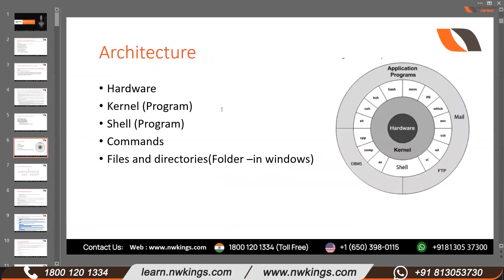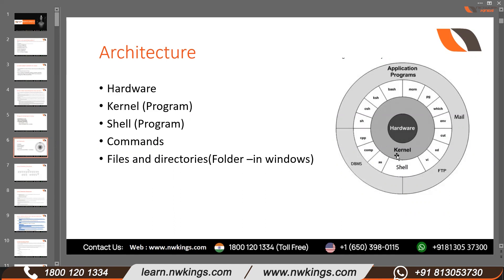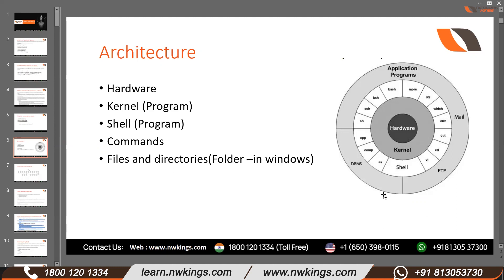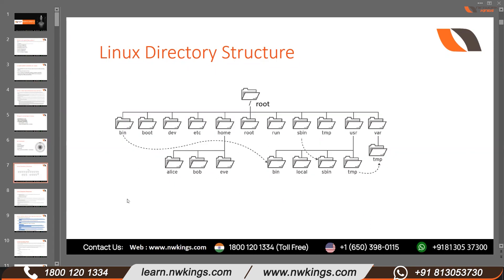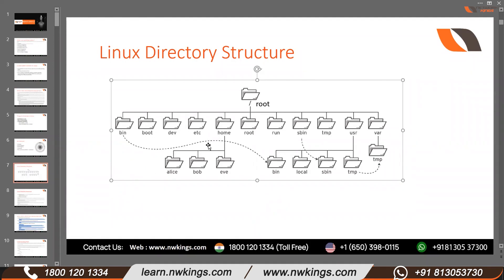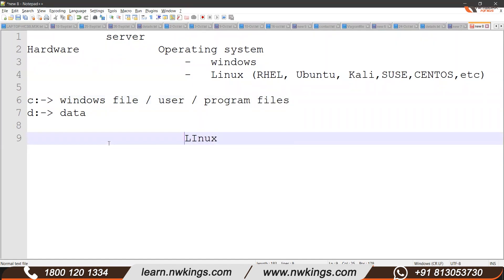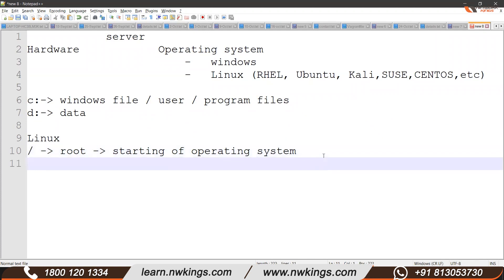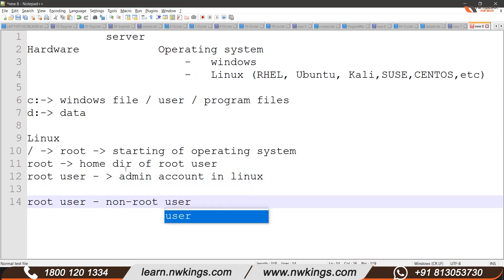Part 4: RHCSA Linux Fundamentals | Network Kings